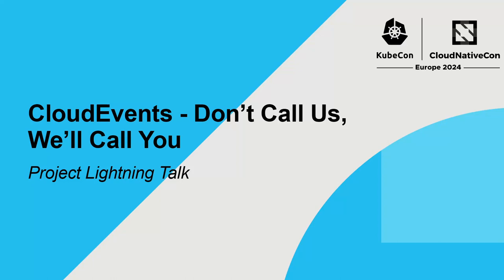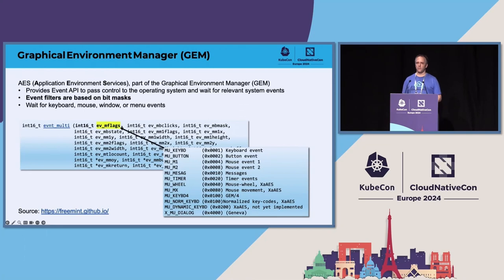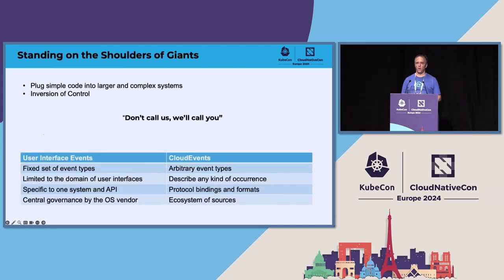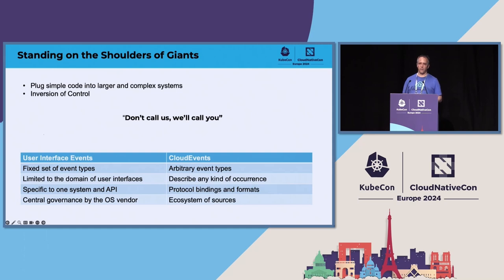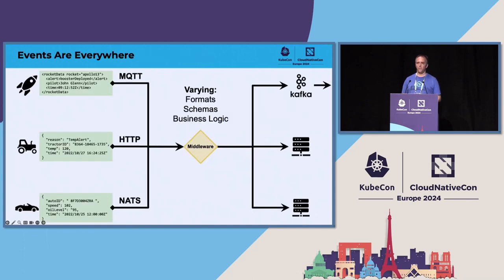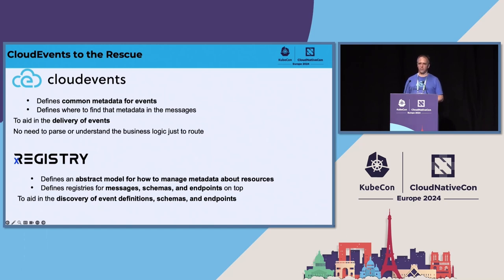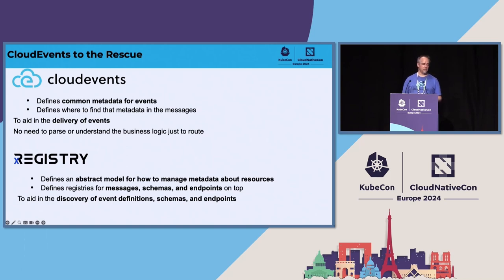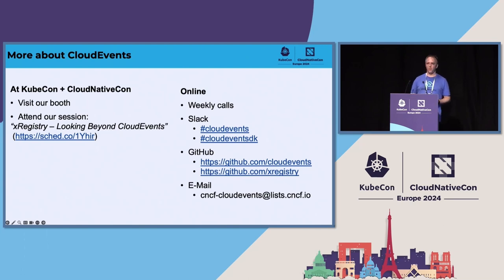CloudEvents - Don't Call Us, We'll Call You | Project Lightning Talk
What do the programming of graphical user interfaces and CloudEvents have in common? In this talk, Klaus will explain why he sometimes thinks of his early programming experiences on an Atari ST when discussing event-driven architecture. Events are a powerful concept for decoupling several moving parts in software. In cloud environments, processing often happens in an asynchronous and distributed manner. Cloud services relying on each other, are maintained and developed by different parties. This requires a special focus on interoperability and makes CloudEvents an ideal fit.